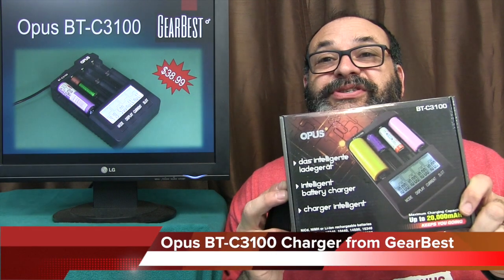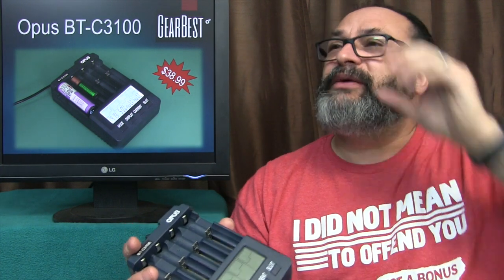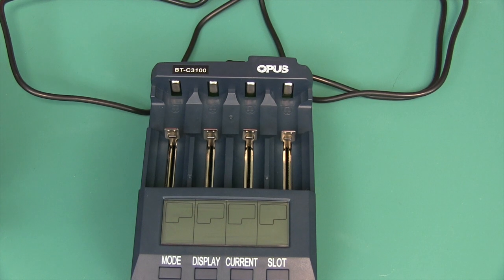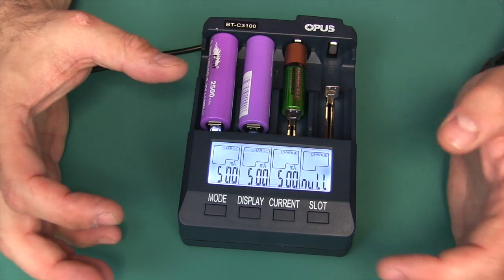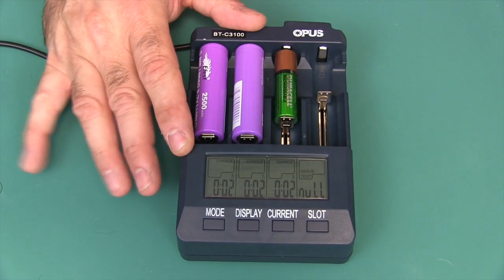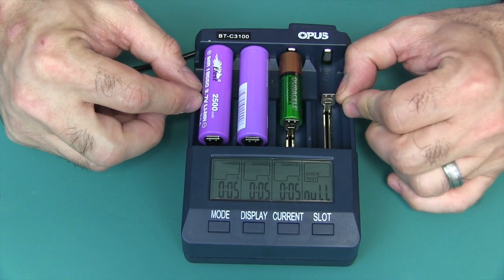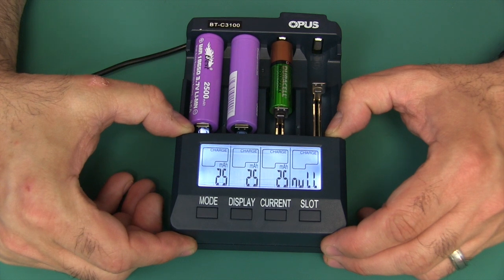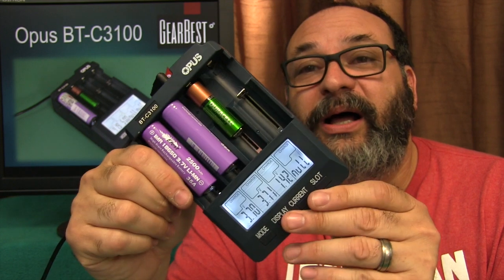Opus BT C3100 Charger from GearBest - Carson & Ty visit at the End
Main Features:
- NEW LED back light displays charging, discharging, quick test,  circuit more clearly in the dark
- New refresh mode can show you batteries capacity, letting you know real magnitude
- The charging current can be selected to be 200mA, 300mA, 500mA, 700mA or 1000mA, 1500mA and 2000mA can only be applied when only slot 1 or 4 is selected. Default discharging current is 500mA
- It provides four independent charging slots for rechargeable batteries. The charger can charge batteries of different types and sizes and with different capacities at the same time
- The charger integrates the minus delta voltage for NiCd or NiMh battery charging termination, and for Li-ion batteries charging to 4.2V with pre-selected constant current. 3.7 Li-FeO4 and 4.35 type high voltage batteries charging mode can be selected through switch on board
- The charger also includes overheat detection to protect rechargeable batteries and charger itself from overheating
- New added quick test mode to test the battery impedance
- Four Working Mode Available at User's Choice: Charge, Discharge, Test, Quick Test and Refresh
- Easy to read LCD with back light Showing Battery Voltage, Charge, Discharge Current, Charging Time, Battery Capacity etc.
- Designed for AA and AAA NiCd, NiMH or 3.7V Li-ion rechargeable batteries in size type of 10440, 14500, 16340, 17335, 17500, 18490, 17670, 18650, 26650, 26500
- Max charging capacity: Up to 20000mAh
- Power adapter: DC 12V, 3.0A Output, 100-240V, 50-60Hz Input
- Note: Batteries not included

Highlights
1. Voltage update rate is 30s instead of 60s.
2. Charging voltage is regulated to 4.7V instead of 5.0V, thus loading on power adapter when batteries are flat is less. 5.0V charging voltage has problem in regulating the correct current level due to this over loading current on power adapter, which lead to Panasonic brand Li-ion batteries showed wrong charging capacity value + 25 percent. With 4.7V charging voltage, the load on power adapter is greatly reduced and thus can make all types of batteries are charged properly.
3. 4.35V charging time can be very long because charging current is regulated in entering the CV stage at 4.12V, which is same as 4.2V type. Now 4.35V charging algorithm is changed to 4.27V.
5. Better safety feature: PCB temperature was used to in controlling fan on / off only with 2.0V, now this function is enhanced so that temperature is monitored for entering thermal shutdown mode when excessive high temperature is reached. It is especially helpful when fan is not running and which can lead to plastic melt down happening.
6. New fan cover make better protection for cooling fan.
7. Charging current range mA: 200, 300, 500, 700, 1000, 1500, 2000
8. Discharge current range mA:200, 300, 500, 700, 1000 li-ion cell battery only
9. Max. charging capacity: 20000mAh

Pros:
Backlit screen will turn it off after 20 seconds
Backlit can be turned on permanently by pressing "DISPLAY" for 3 seconds.
Charges Ni-Cd, NiMH and Li-ion batteries.
Rubber feet.
Approx. 3/16" bottom clearance
6 internal temperature sensors.
Small fan to exhaust heat.
Fan noise has been improved from previous version BT-C3100 V2.1.

Has 5 MODES:
CHARGE, DISCHARGE, REFRESH - DISCHARGE REFRESH, TEST, QUICK TEST.

CHARGE: Charges battery to maximum capacity.

DISCHARGE: Discharges battery. Reduces the memory effect in the battery.

REFRESH - DISCHARGE REFRESH:
Discharges, then charges battery 3 complete cycles to optimize it's
maximum capacity.

TEST - CHARGE TEST:
Checks the capacity of the battery.

QUICK TEST:
The charger checks the dynamic internal battery resistance.
Consult manual for further details.

This is an excellent, fun, easy to use, charger, that gives you total control of how you want to charge and maintain your batteries. A big plus is the ability to get the capacity of the batteries.